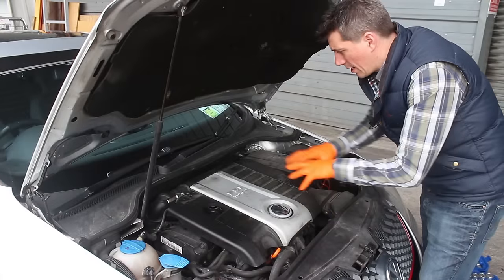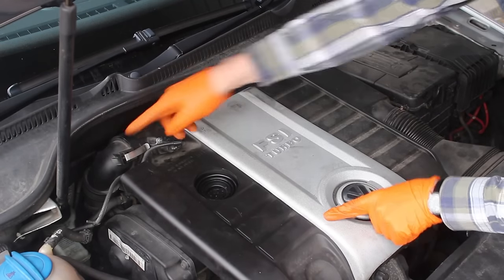Project GTi - How To Change your Air Filter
MicksGarage.com Experts demonstrates Project GTi: How To Change your Air Filter.
Another simple DIY service job. Changing the air filter on a regular basis helps maintain your engines performance and economy. On our Mk5 Golf GTi only a screw driver and vice grips are required to do the job!

MicksGarage.com is one of Europe's largest online retailers of car parts and accessories. We pride ourselves in being car part experts, with our team collectively having over 250 years of experience in the automotive sector. We cater for all types of motoring consumers, from DIY enthusiasts to families going on a road trip.  We currently have over 10 million car parts and accessories listed on our site, from braking parts to car care, travel & leisure gear, service parts and much more. We stock the top brands across all our ranges including: Bosch, Total, Wix, Febi Bilstein, Castrol, Draper, Philips, Mann & Exide to name just a few.